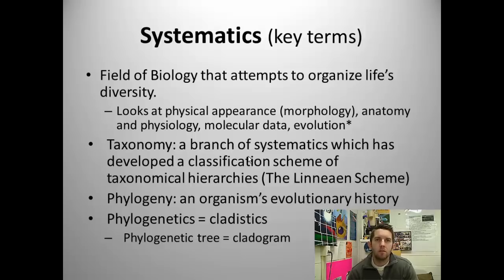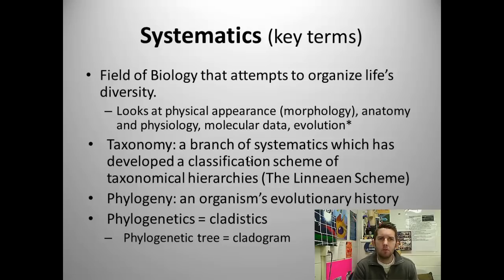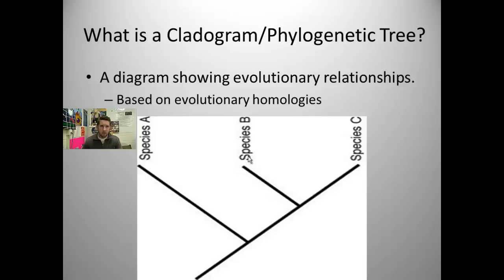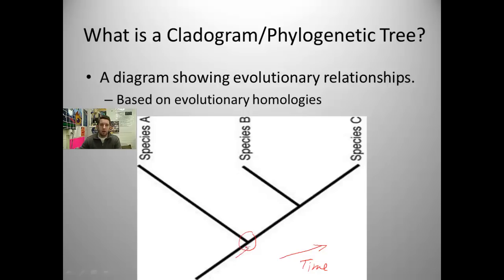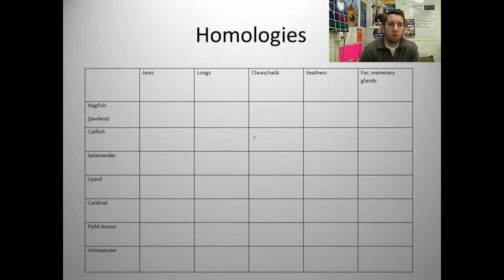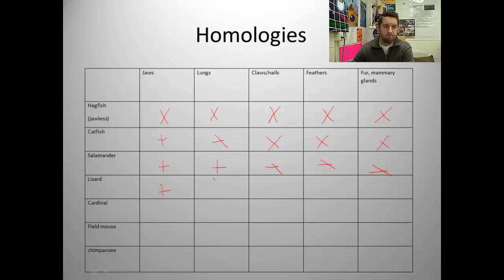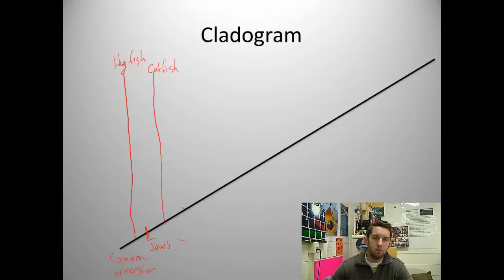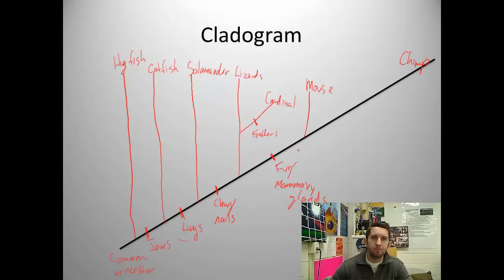Systematics and the Cladogram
A description of systematics and cladogram construction